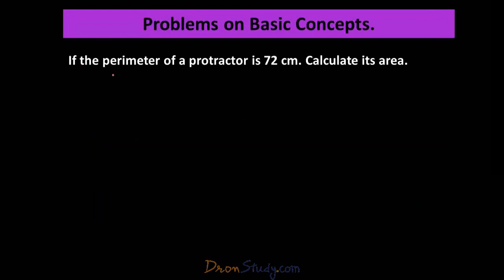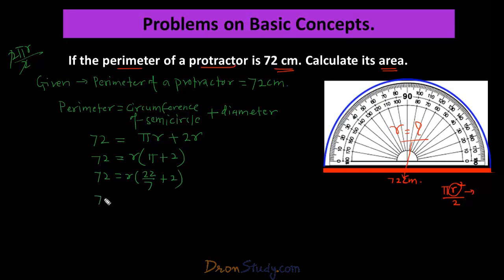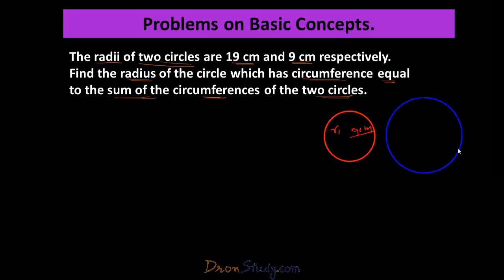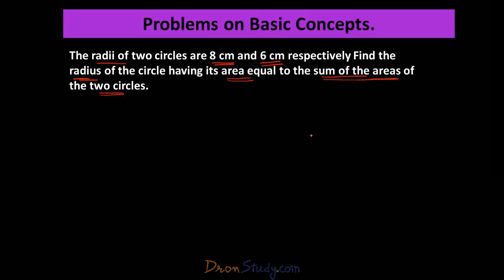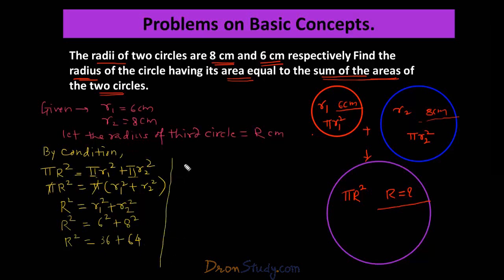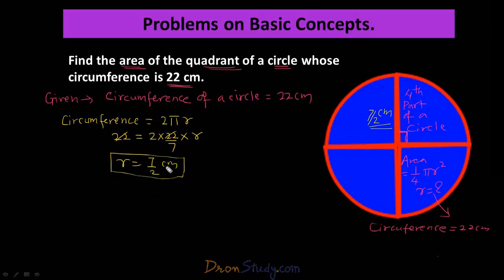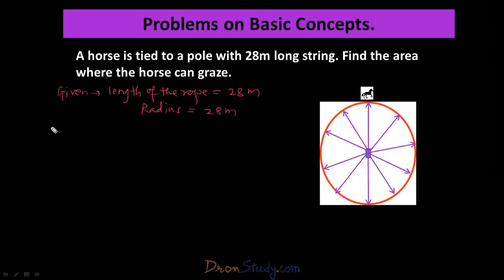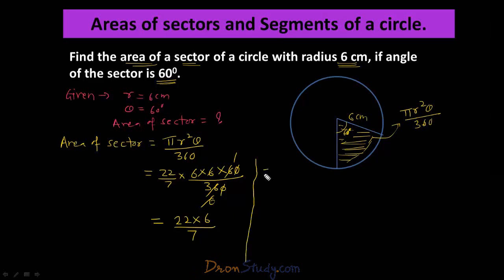Mensuration : CBSE Class 10 X Mathematics | Video | lecture in Hindi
Here is a demo of online video lecture. You can watch this complete video on our website Dronstudy